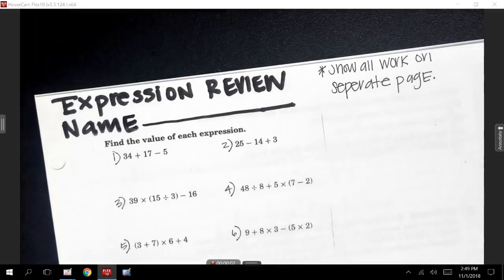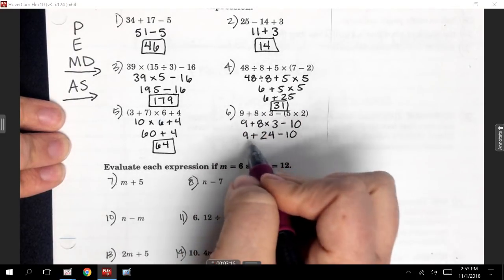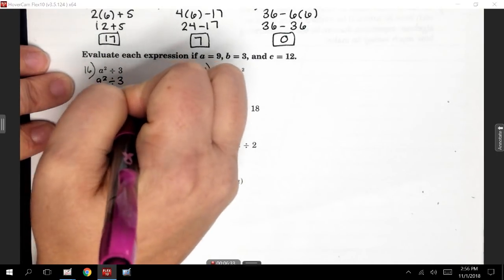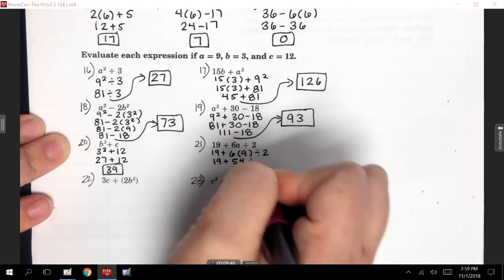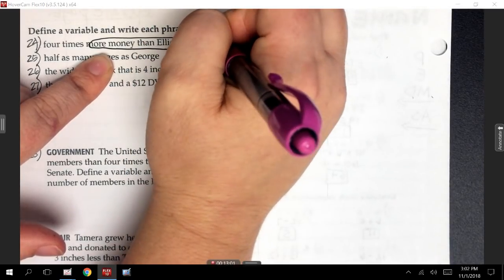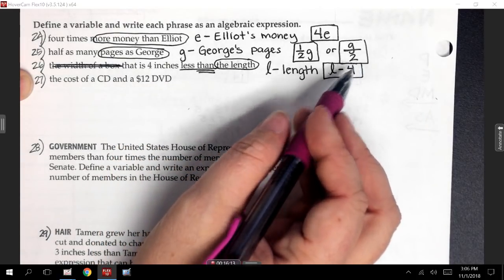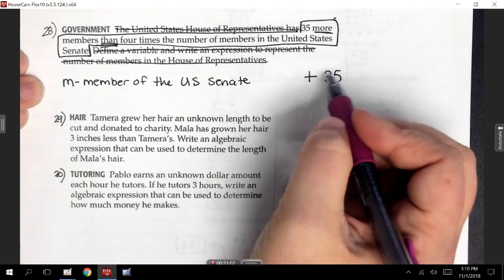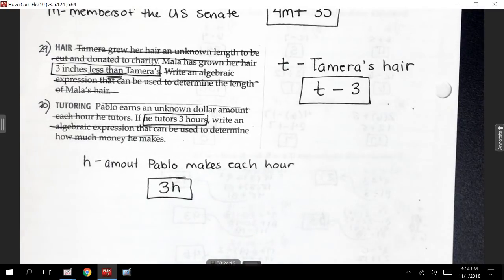November 1, 2018 Expressions Review